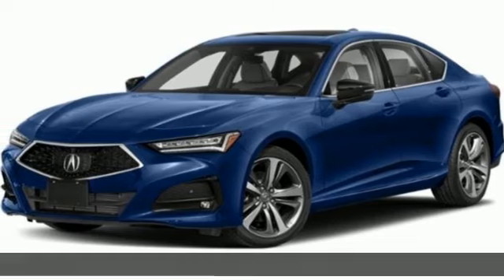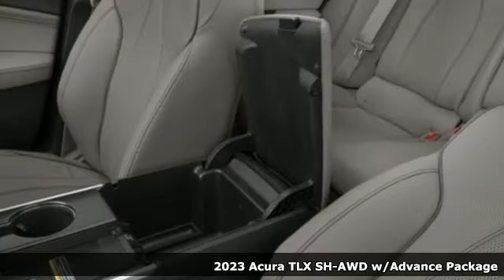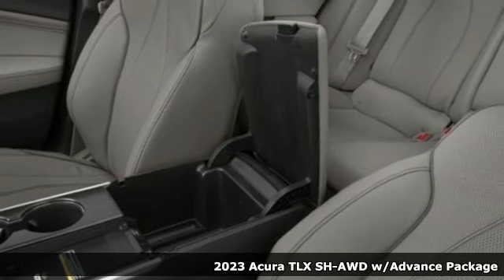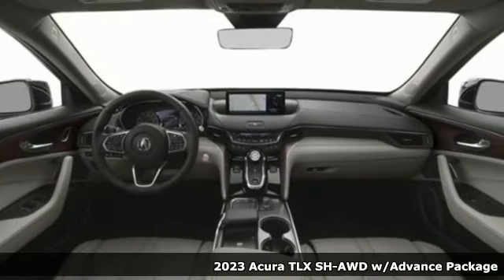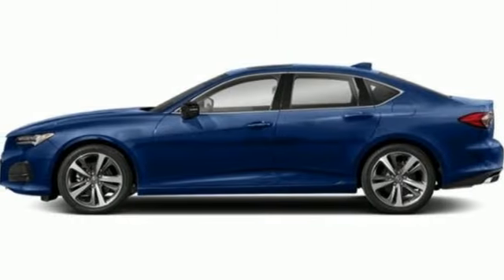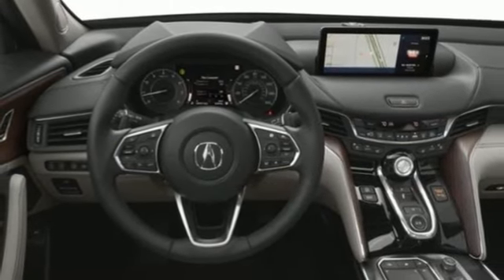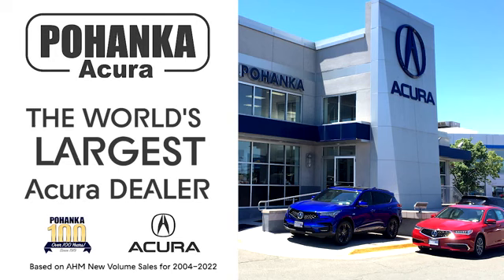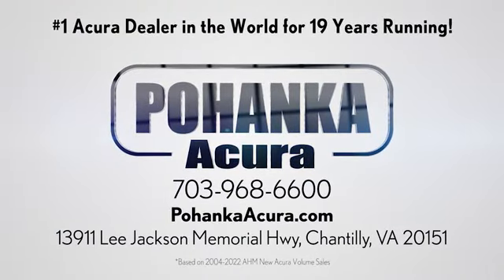New 2023 Acura TLX Falls Church VA Acura Washington-DC, DC APA003026 - SOLD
Year: 2023
Make: Acura
Model: TLX
Trim: Advance
Engine: 2.0L DOHC
Transmission: 10-Speed Automatic
Color: White
Interior: Parchment
Stock #: APA003026
VIN: 19UUB6F69PA003026
Platinum White 2023 Acura TLX Advance SH-AWD 10-Speed AutomaticbrbrRecent Arrival! 21/29 City/Highway MPGbrbrbrWe make every effort to provide accurate information but please verify options and price with management before purchasing. All vehicles are subject to prior sale. All financing is subject to approved credit. Dealer installed options are additional. Stock photo colors, options and trim levels may vary. Not responsible for typographical errors. Published prices subject to change without notice to correct errors and omissions or in the event of inventory fluctuations. Vehicle offers/prices & internet price quotes valid for 48 hours from initial posting date, subject to change by dealer/manufacturer without notice. Vehicles may be in transit to dealer. Vehicle photos may not match exact vehicle. Please call to confirm availability status. All prices exclude taxes, title, license, and dealer processing fee of $899.00. Government 5-Star Safety Ratings are part of the National Highway Traffic Safety Administrationa€TMs (NHTSAa€TMs) New Car Assessment Program. For additional information on the 5-Star Safety Ratings program, please Based on model year EPA mileage ratings. Use for comparison purposes only. Your mileage will vary depending on driving conditions, how you drive and maintain your vehicle, battery pack age/condition, and other factors. Worlda€TMs Largest Acura Dealer based on 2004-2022 AHM New Acura Volume Sales."

Address:
13911 Lee Jackson Highway